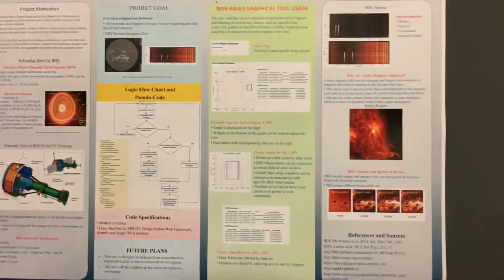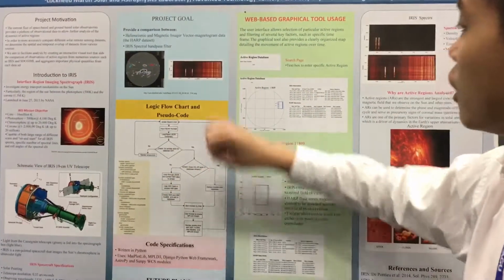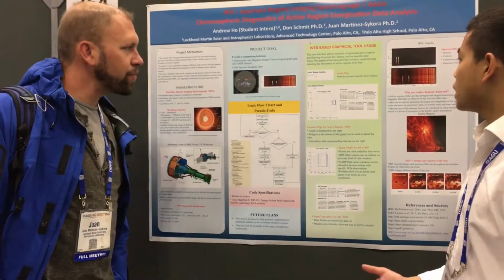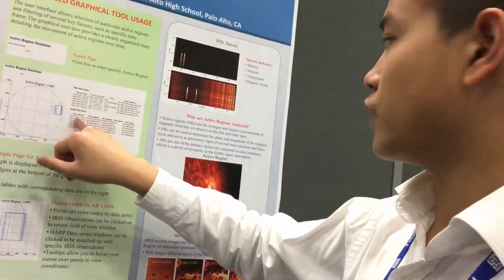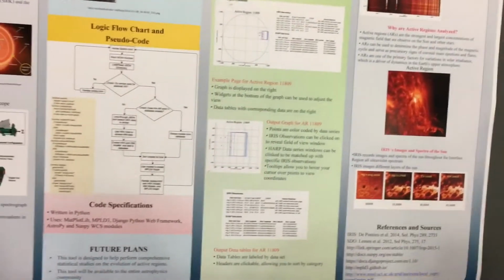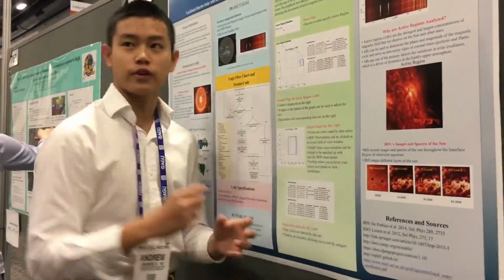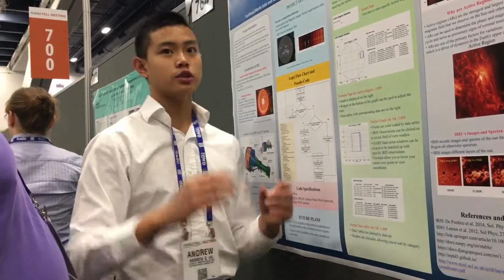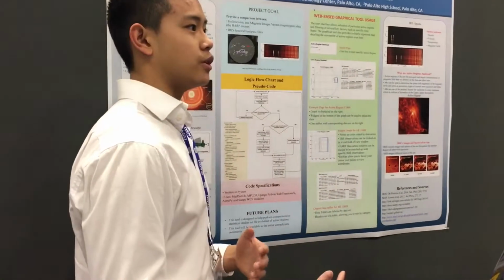Andrew 2016 AGU Conference